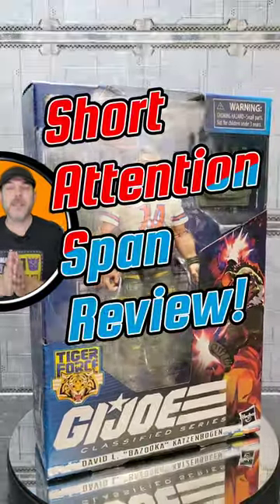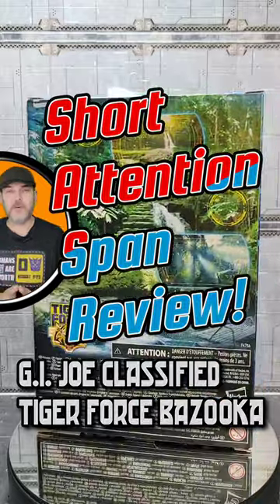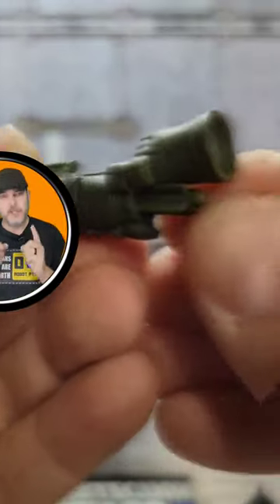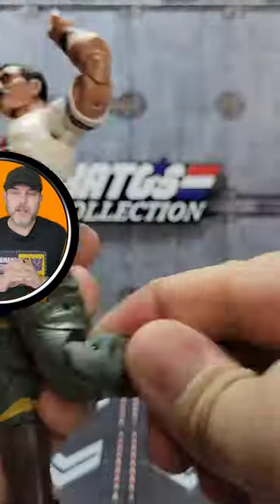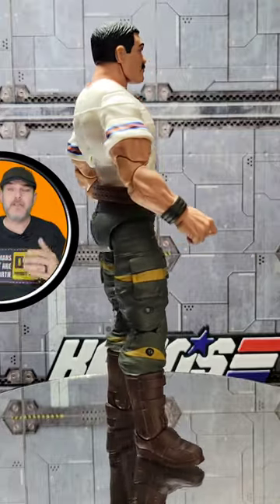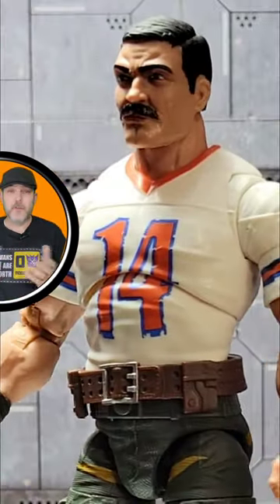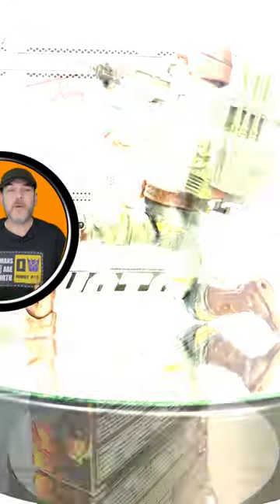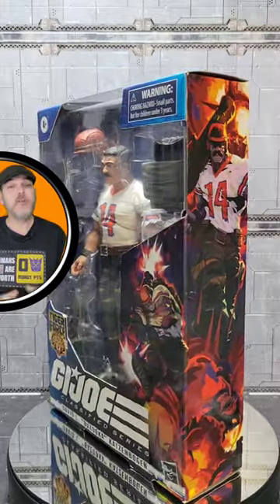G.I. Joe Classified Tiger Force Bazooka Short Attention Span Review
G.I. Joe Classified Series Tiger Force Bazooka  Short Attention Span Review